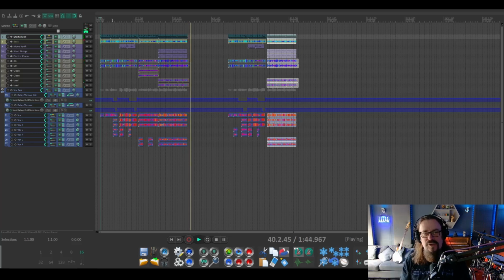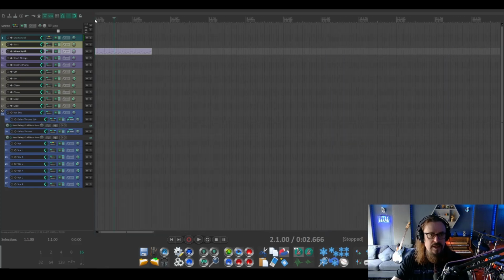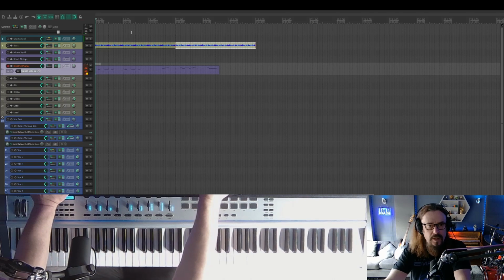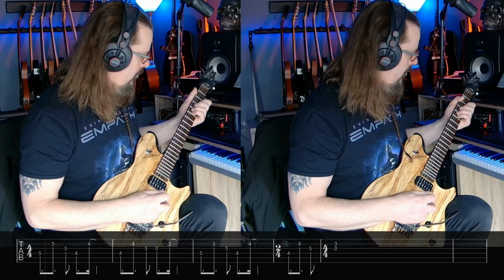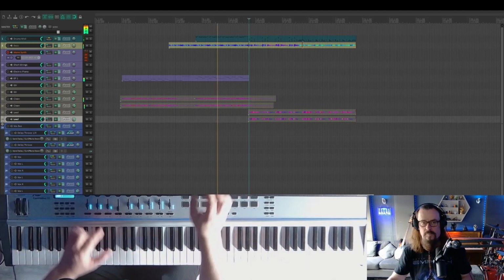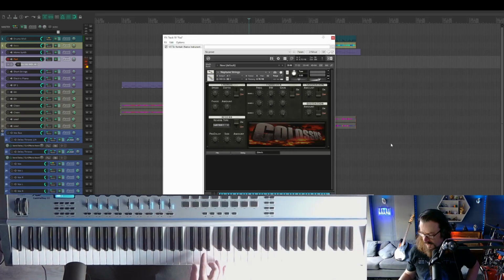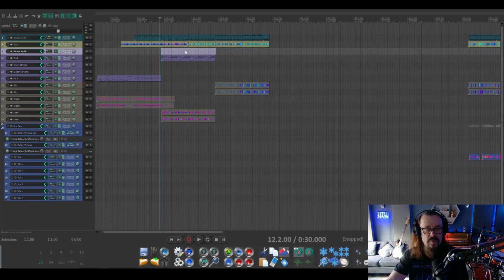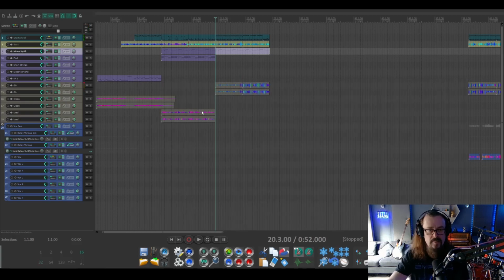Writing a song using Phrygian Dominant (Pt 3 0f 4)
In this series I write a progressive metal song from scratch using the phrygian mode and phrygian dominant mode. Later in the solo we take inspiration from chromatic mediant chord sequences. Whatch the entire creative process, including riff writing and arrangement to lyrics mixing and production.

I upload song writing sessions every monday to my YouTube channel. Please join me and follow my progress.

00:00 - Intro
00:55 - Recap
03:16 - Writing intro
07:44 - Clean guitars
09:06 - Recording intro riff 1
09:32 - Adding keys to riff 1
11:13 - Playback
12:29 - Writing riffs 2 & 3
13:23 - Recording riffs 2 & 3
14:19 - Recording lead guitars for riff 2 & 3
14:45 - Bringing the intro full circle
15:48 - The moment of truth
16:31 - Adding a touch of extra guitars
16:46 - Full intro playback
18:19 - Copy intro for segue
18:42 - Checking segue
20:19 - Recording outro
21:06 - Recording outr lead guitars
21:50 - Adding keyboards to outro
25:31 - Full playback
31:44 - Outro